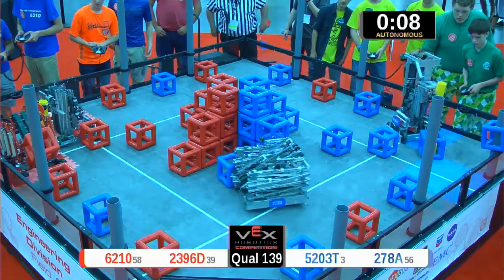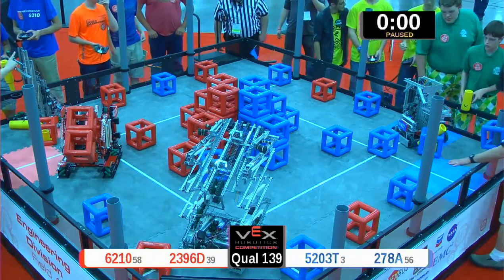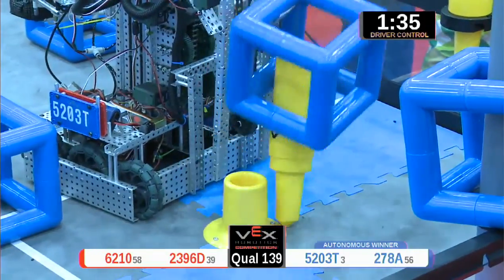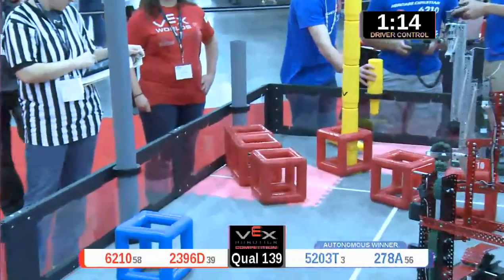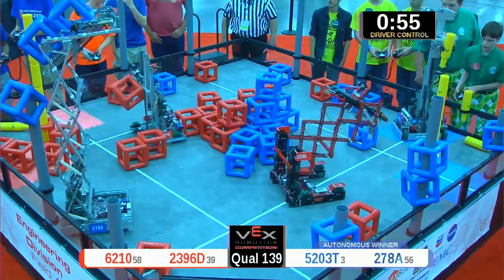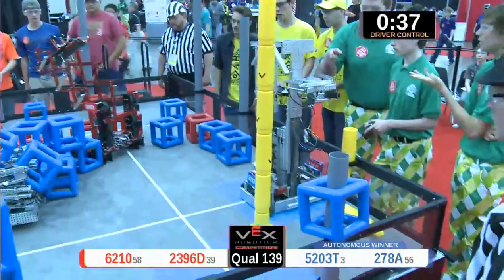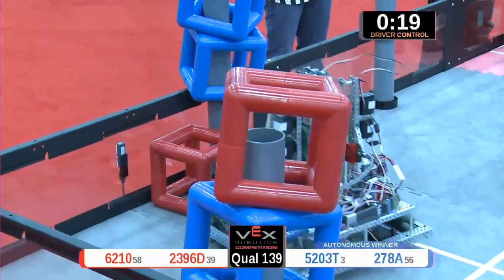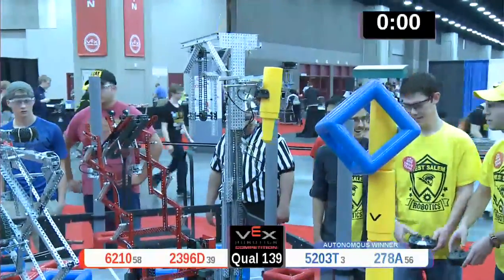2015 VRC Engr Q139 - 6210 2396D vs 5203T 278A - 31 to 59 - VEX Worlds 2015 - Engineering Division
Red - Score 31:
6210 - Eagles Engineering (Heritage Christian School, Indianapolis, Indiana, United States)

2396D - ColonelCutt Robotics (Canadian Valley Technology Center, Yukon, Oklahoma, United States)

Blue - Score 59:
5203T - ola musTangs (Ola High School, McDonough, Georgia, United States)
||  Engineering Rank:13 . Wins:7 . Loses:2 . Ties:1  . WP:15 . SP:392

278A - Titan Team Helios (West Salem High School, Salem, Oregon, United States)
||  Engineering Rank:40 . Wins:5 . Loses:4 . Ties:1  . WP:11 . SP:368
||  Worlds - Driver Skills: 19 (Rank T-130)